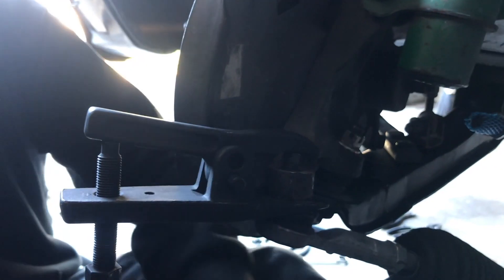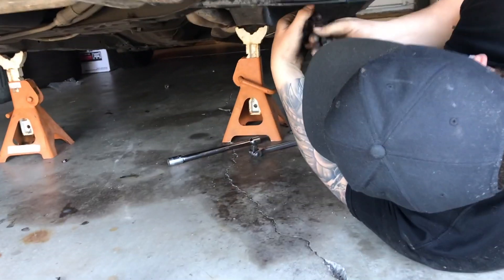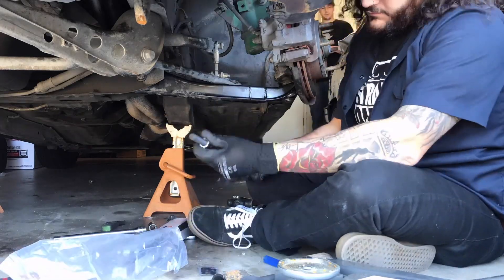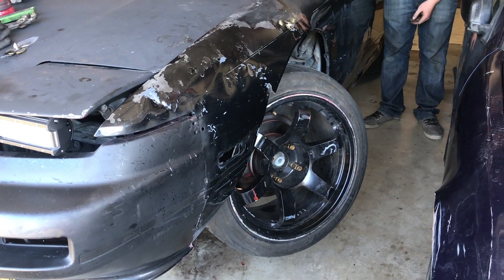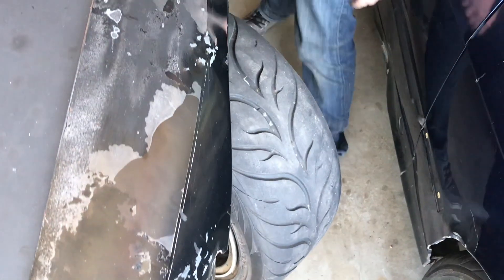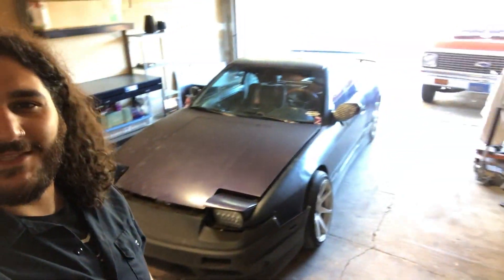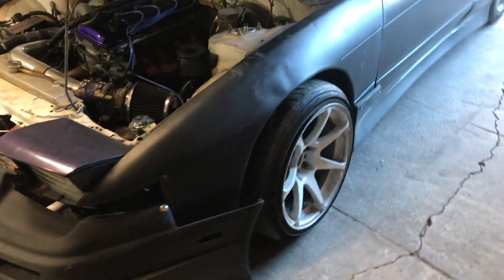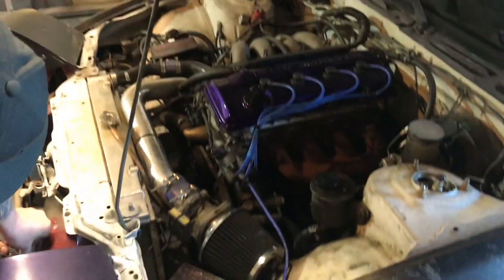Sold Us a BENT Tie Rod!! - Plans For My s13 (First Vlog!)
Today we work on Kyle's angle kit for his s13 and then get my s13 into the garage to start cleaning it up!